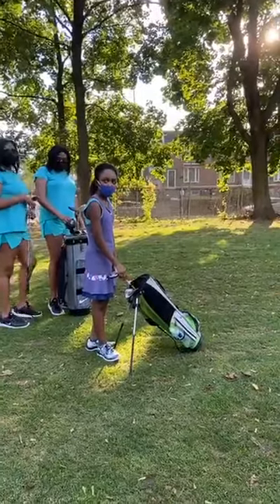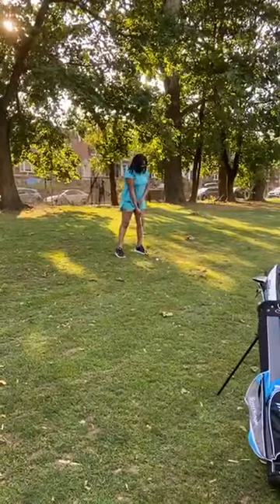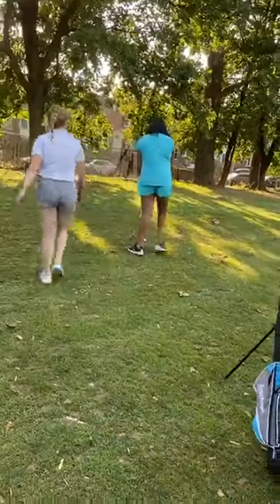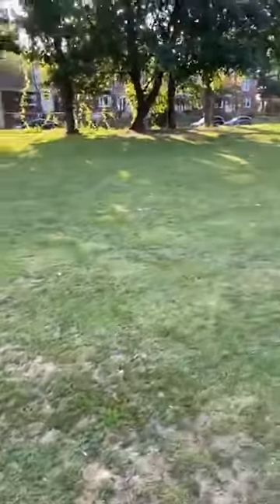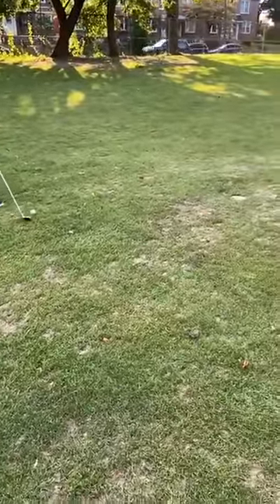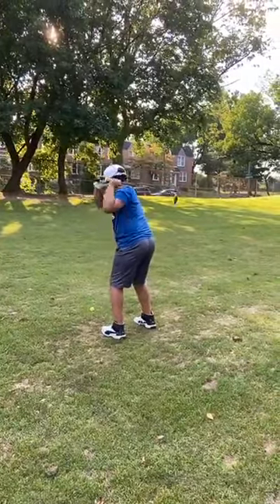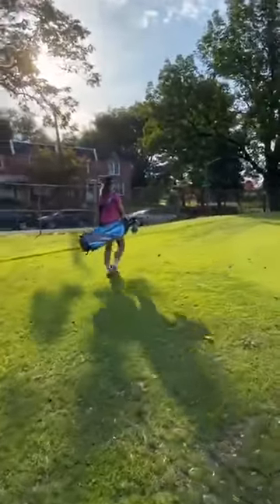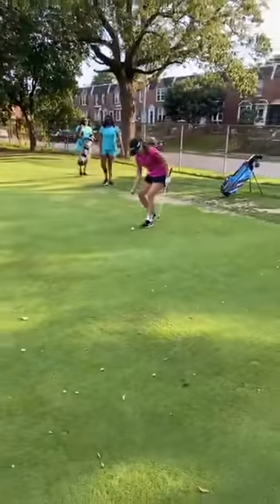TFT Daily Live: Beginner Golf @ Walnut Lane!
Our Coaches go live with our Beginner class at Walnut Lane Golf Club.